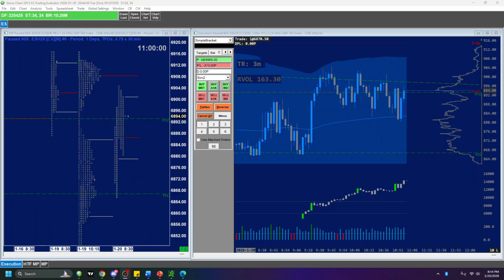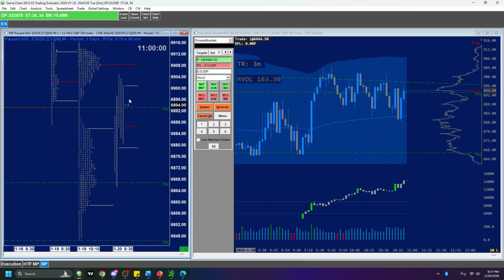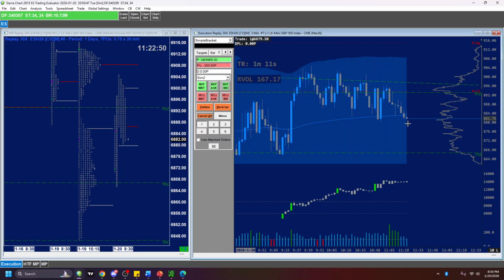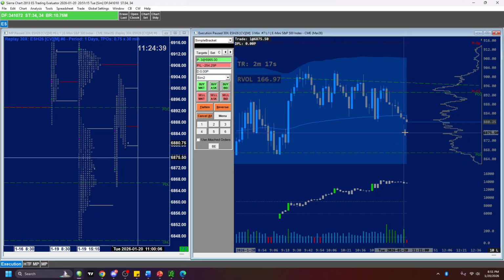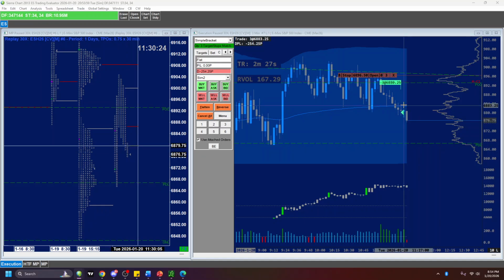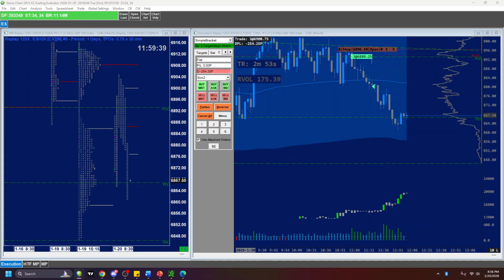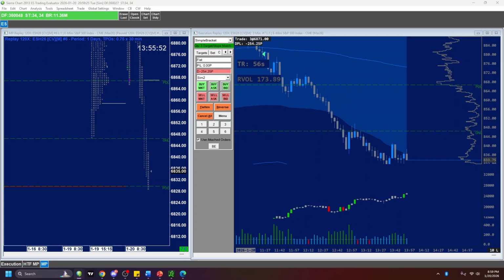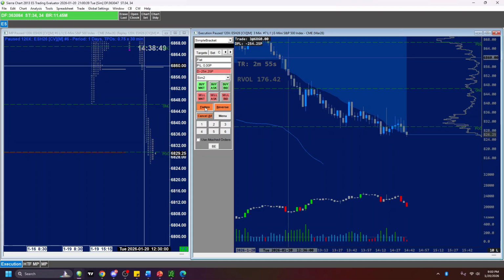Example of late day trade conditions after a failed gap fill, catching short term traders offsides